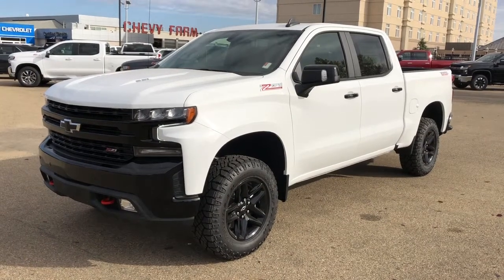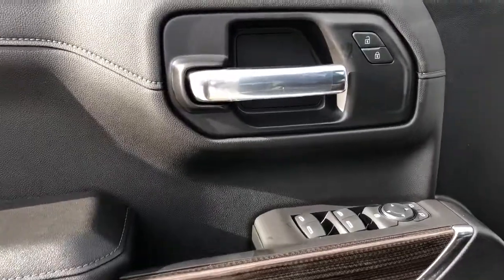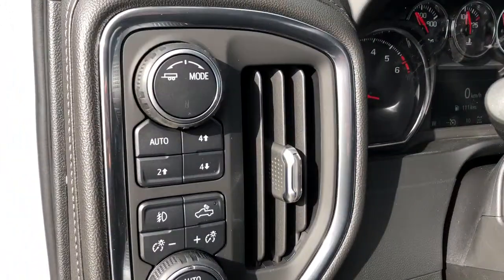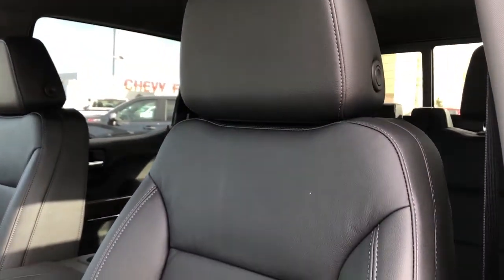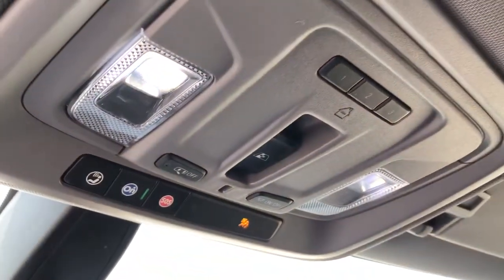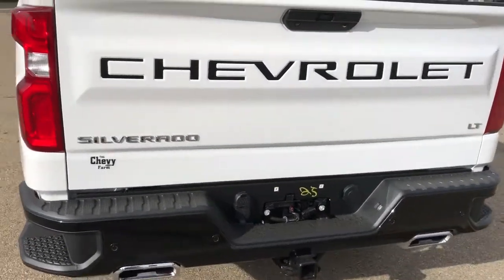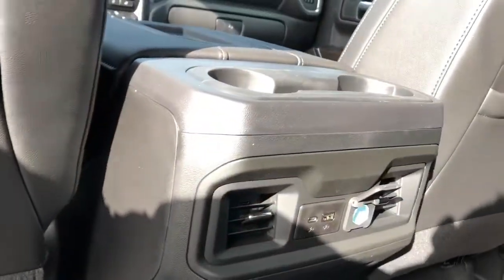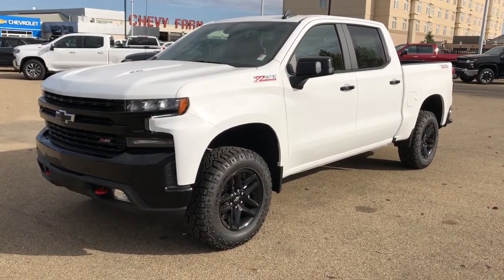2021 Chevrolet Silverado 1500 LT Trail Boss Review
Get a great value with the 2020 Chevrolet Silverado 1500 LT Trail Boss. This model has halogen headlamps, smooth body lines, and the right equipment to get the job done. The engine is a 5.3L V8 engine, with an automatic transmission, 4-wheel drive and a comfortable ride. This truck has standard options including power windows, power locks, power mirrors, and air-conditioning. Throughout the cabin, you’ll find ample storage, power outlets, and driver-friendly features to enhance your daily drive. Contact our sales department for more information on this model. Stop in today to see why we are your preferred Chevrolet dealer, we will earn your business! (Uploaded by DataDriver).